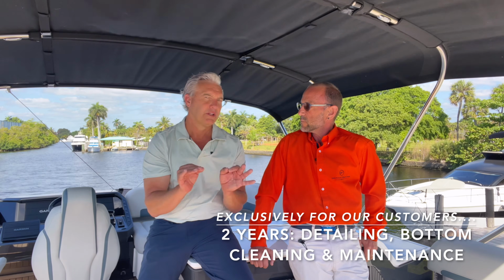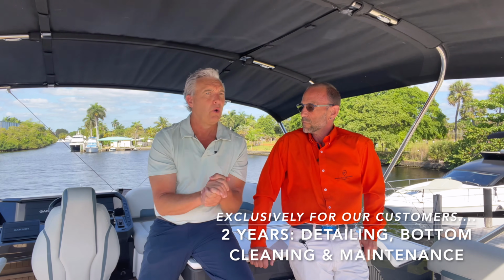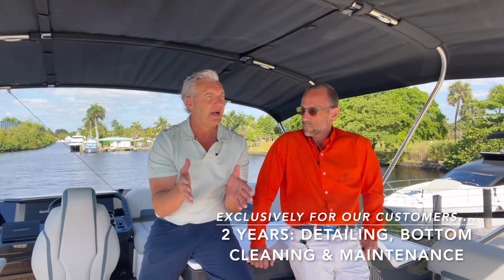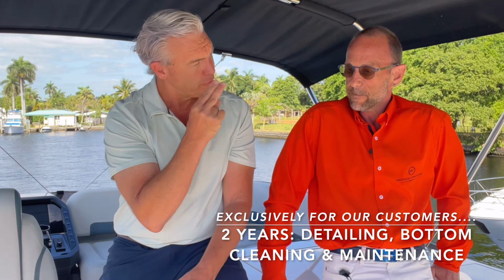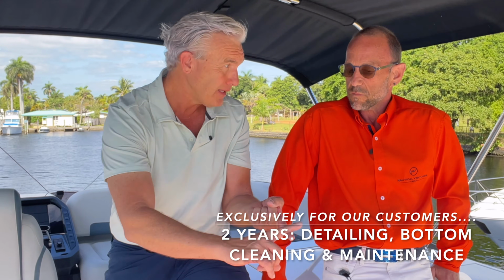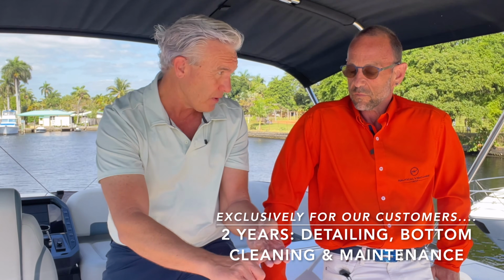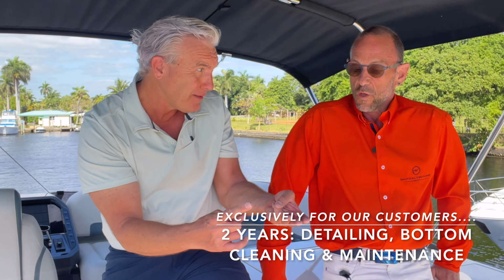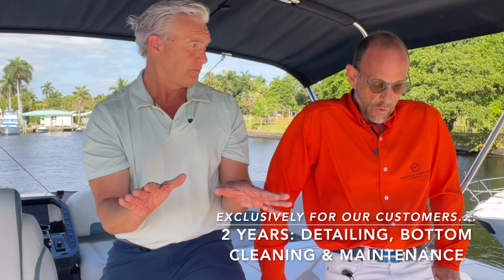Sunseeker or Princess Yacht? Check Fairline Yachts first! (2 year VIP offer@5:30 is unprecedented!)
Buying, selling or protecting a boat? The Yacht Experts is a South Florida yacht brokerage and home of Boat Protection Experts extended warranties.

⚓ YACHT BROKERAGE | THE YACHT EXPERTS
Christopher and Rob are CPYB-certified yacht brokers serving Miami, Fort Lauderdale and all of South Florida.
✅ Selling? Lower brokerage fees and superior marketing
✅ Buying new or pre-owned? We put your interests first
✅ Most brands, free consultation

🛡️ EXTENDED WARRANTIES | BOAT PROTECTION EXPERTS
✅ Powerboats model year 2013 or newer, up to 80 ft
✅ You call us, not an 800 number. We open and manage every claim.
✅ Available across the continental United States

⭐ BBB Accredited, A+ Rating

The Yacht Experts, LLC · 3307 Port Royale Dr. S., Fort Lauderdale, FL 33308
Extended service contracts are not insurance. Eligibility, terms and coverage vary by vessel and plan.